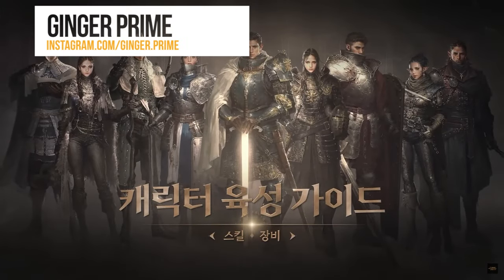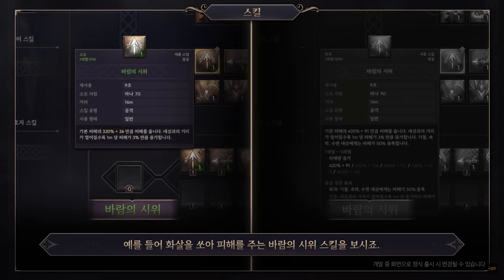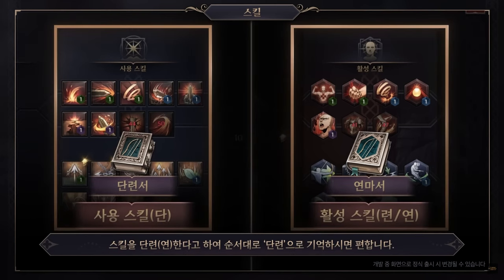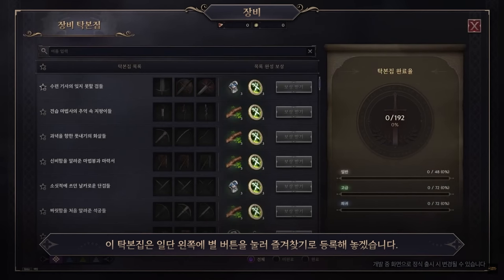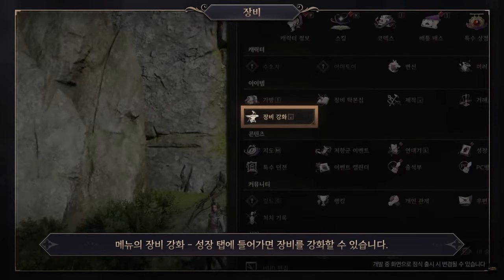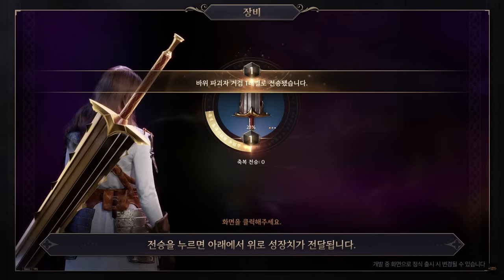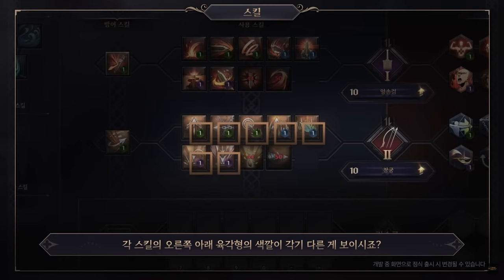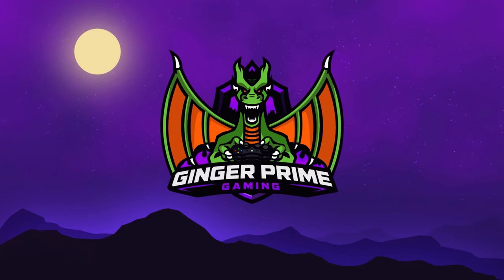Throne & Liberty NEW Details about the Skill & Equipment Upgrade Systems